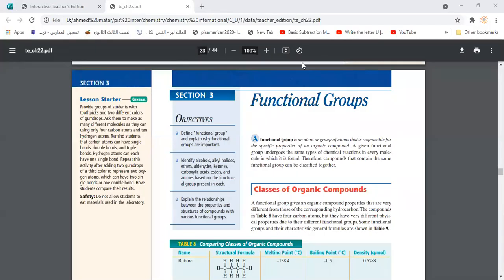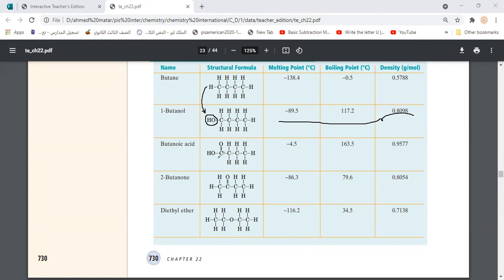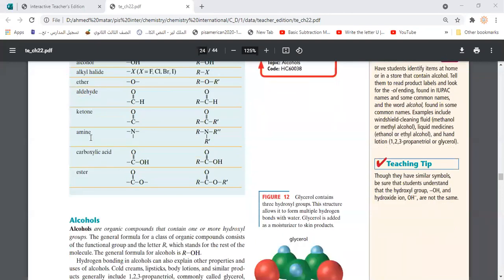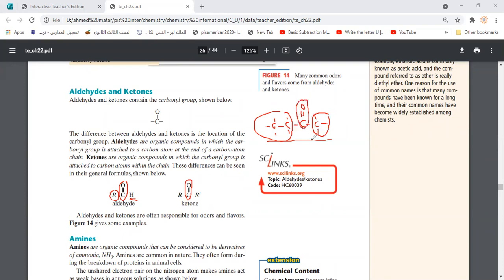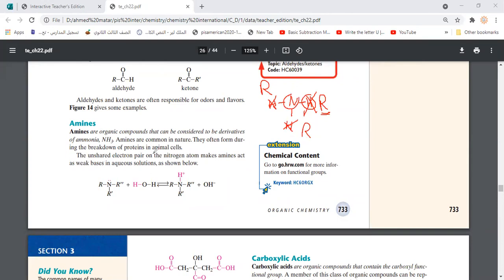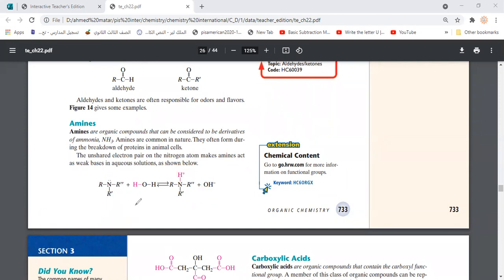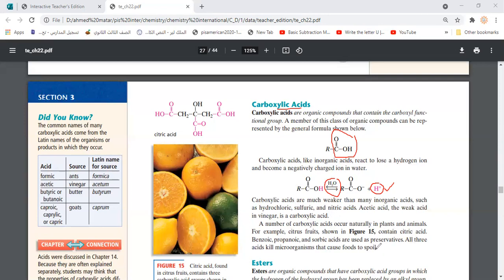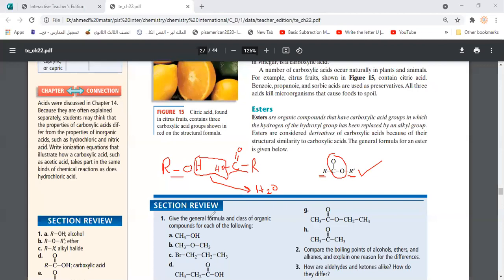chemistry g11 ch 22 sec3 part2 20 5 2021